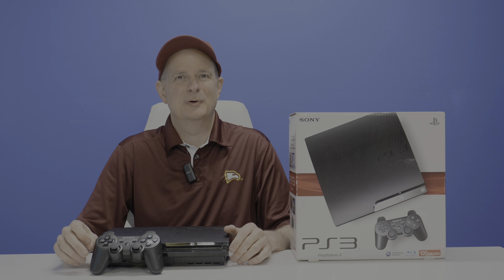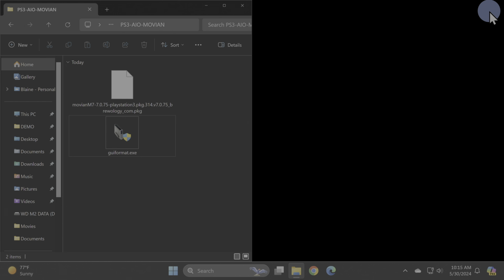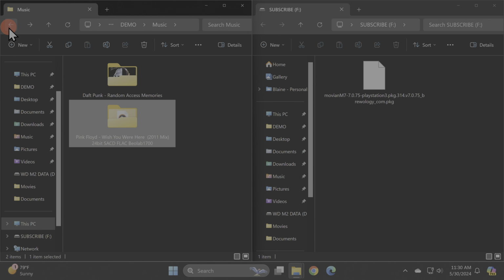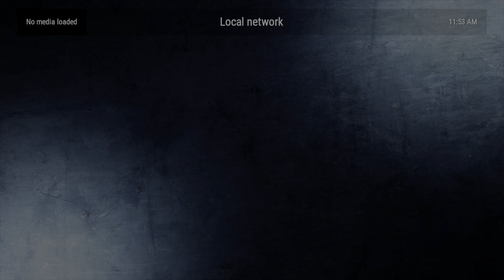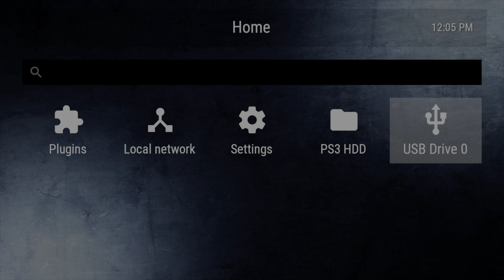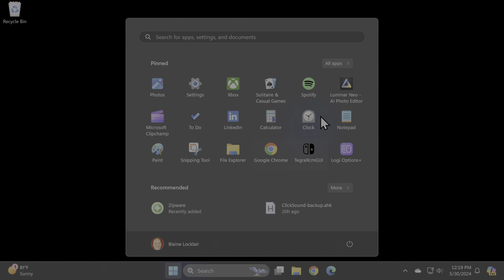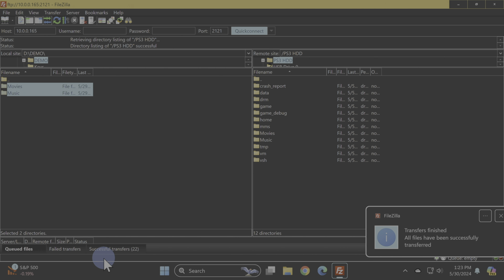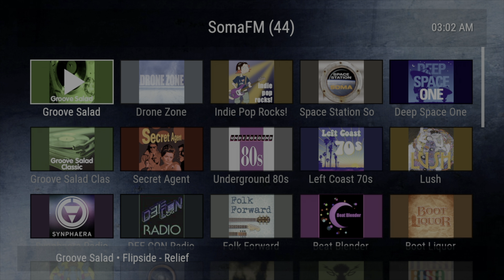TRANSFORM Your PS3 Into The ULTIMATE Media Center!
Play your favorite movies and music on your PS3 with this simple Movian guide.

Get your FREE copy of my video game Raven's Core here: 🌐

𝐏𝐒𝟑 𝐌𝐄𝐑𝐂𝐇 𝐘𝐎𝐔'𝐋𝐋 𝐋𝐎𝐕𝐄!

Dual Controller Charging Dock (this thing is AMAZING!)
(Amazon link)

PS3 2-Pack Controller Charging Cables
(Amazon link)

Bypass HDCP so you can capture your PS3 output (I use this on videos for this channel and it’s PERFECT)
(Amazon link)

PS3 Wireless Controller
(Amazon link)

USB 3.1 128GB Slimline Fit Drive for PS3
(Amazon link)

SATA-To-USB 3.0 HDD Dock (PC & PS3 compatible!)

WD 1TB Internal Hard Drive
(Amazon link)

Treat your PS3 to an SSD - it’ll love you for it!
(Amazon link)

Toolkit to open/fix PS3, and just about everything else!
(Amazon link)

Replacement battery for your PS3 controller
(Amazon link)

LINKS